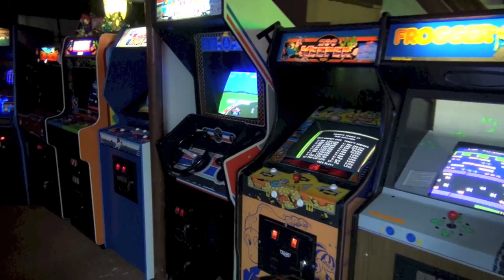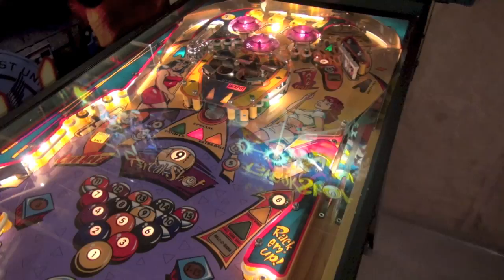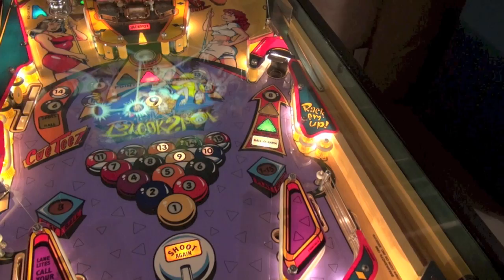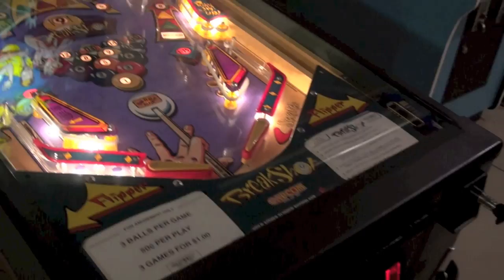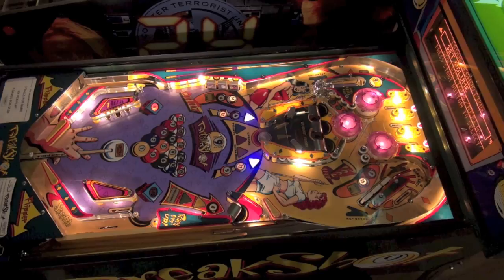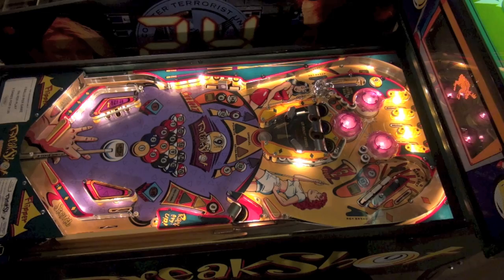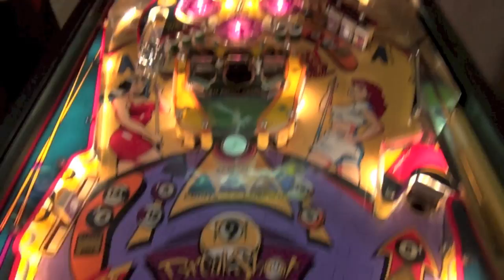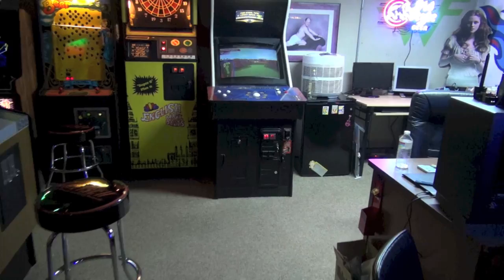Capcom Breakshot Pinball Review - 1996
Here's a video review of a Capcom Breakshot pinball machine. This game was released in 1996 and was designed by Greg Kmiec. The art is by Stan Fukuoka. This is a fairly rare pinball machine with only 1,000 games ever produced. In this game, Capcom tried recreating an EM pinball type experience using Solid State type hardware. Also in this video is a sneak peak at my friend's new in box Stern AC/DC Premium Pinball machine.

My Band, The Kill Screens: